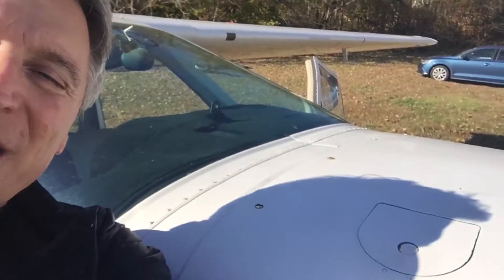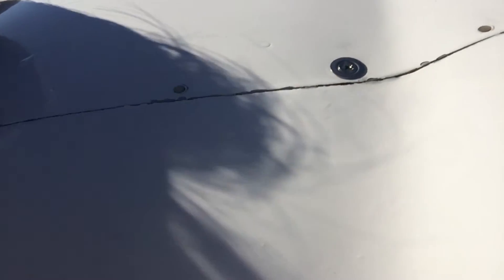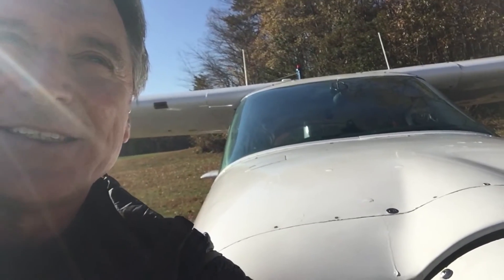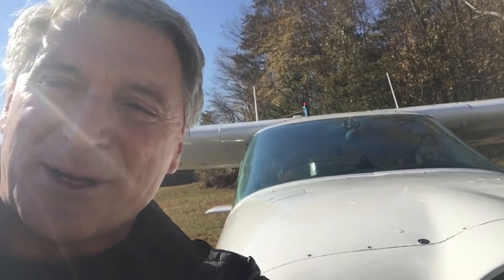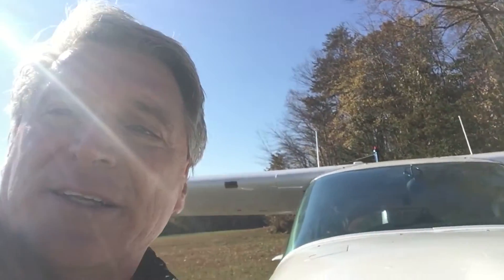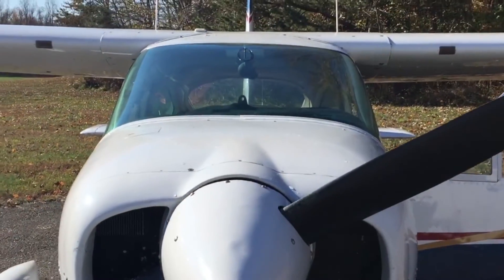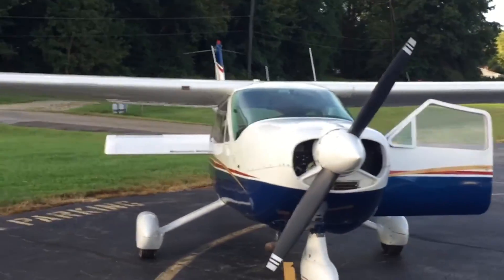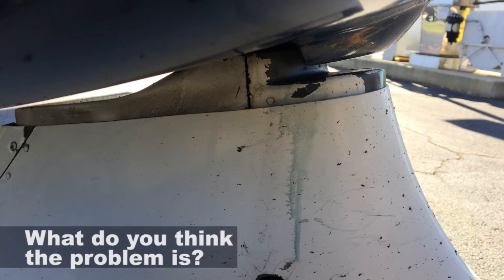My Cowling Rivets Snapped Off!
During a flight I noticed my cowling screws unscrewing themselves in flight.  After I landed I noticed that the cowling rivets had all snapped off.  Let me know what stopped me from flying this day.